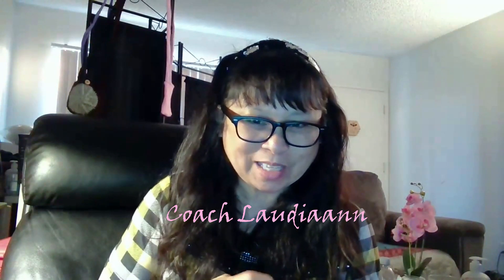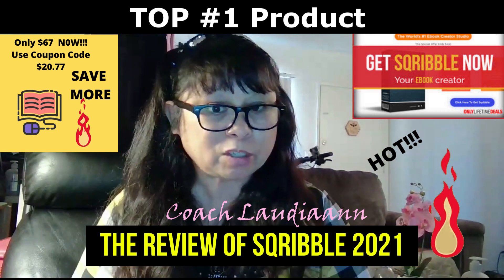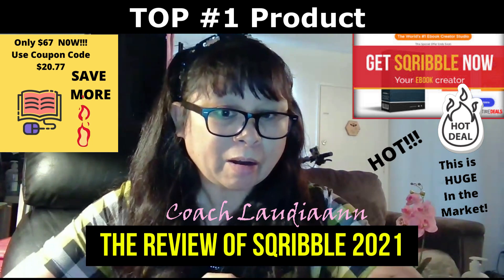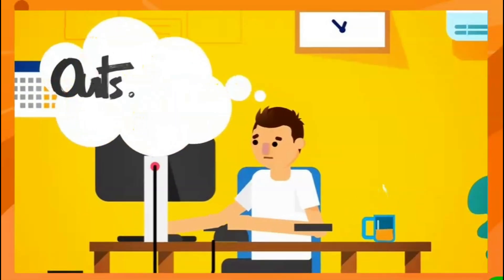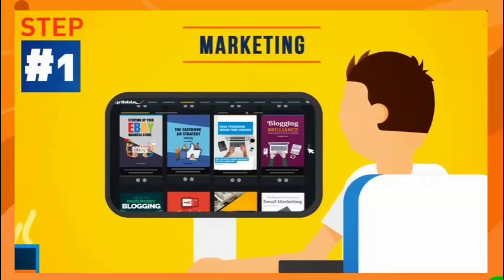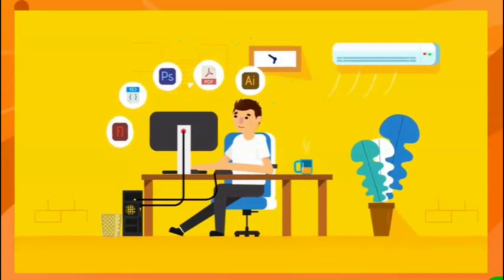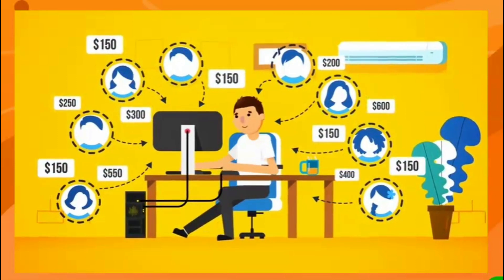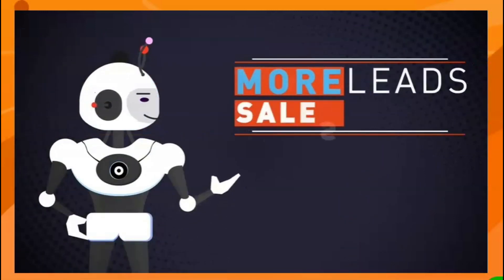E-book software 2021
Sqribble is a cloud-based software tool that allows you to create eBooks, manuals, reports, guides, white papers, product information packages, and other types of documents in a matter of minutes.

In essence, Sqribble simplifies the content creation and design process, and it enables online marketers to save lots of time and money. It has an intuitive interface with lots of templates so you don’t have to be a content creation or graphics design expert to be able to use it.

HIRE FIVVER!

Why not! Make money with Fivver

My name is Laudiaann Sylvest and in my Youtube channel I have the most viewed video on Youtube. I will upload videos how you can make money online and how to become successful with a Millionaire Mindset.
You will learn how to meditate and how to become successful to create and make money with the right mindset.

I make no guarantees of success, breakthroughs, the attraction of wealth, health, or any other promises about any product I promote. Your success depends on you if you choose to get involved and the amount of work you are willing to put into it.  My reviews and experiences are my honest opinions and do not represent the opinion or endorsement of Google, Facebook, or YouTube.